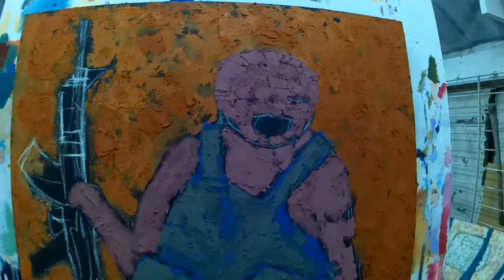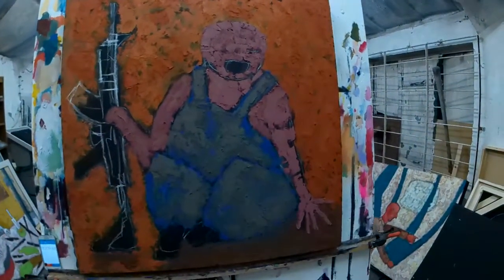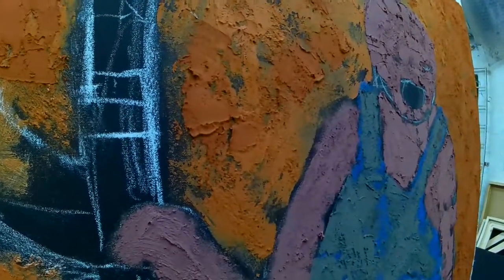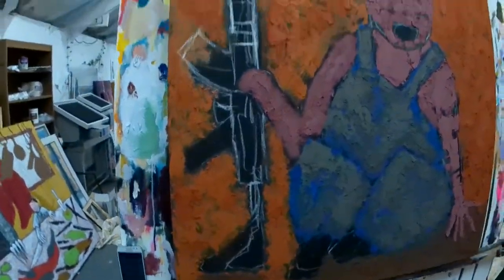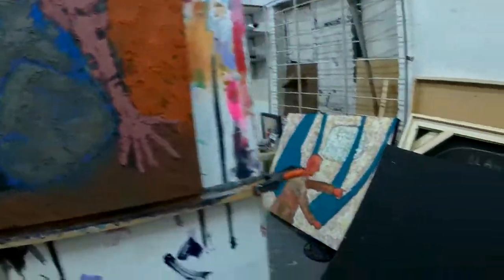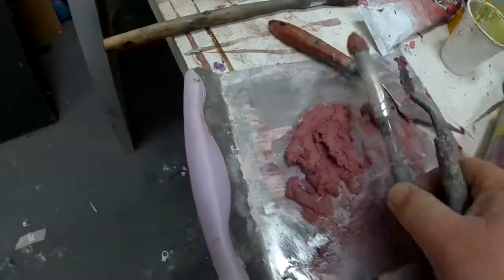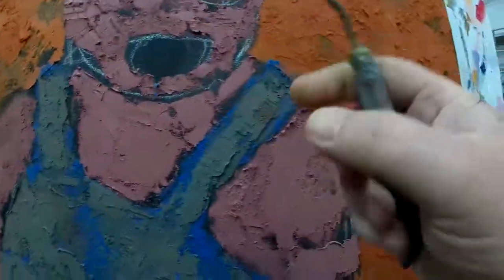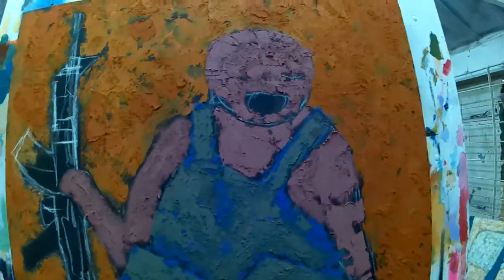Contemporary Welsh artist Mark Lloyd Williams work in progress MY FIRST GUN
More darkly humorous work from Welsh artist Mark Lloyd Williams.